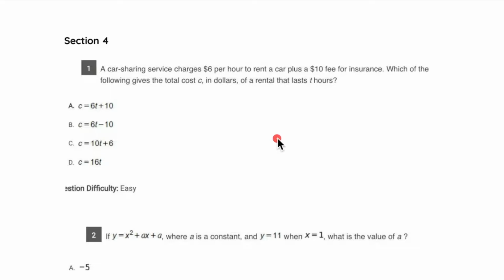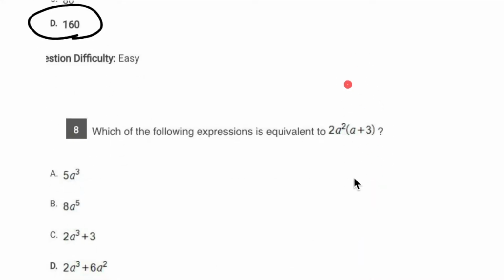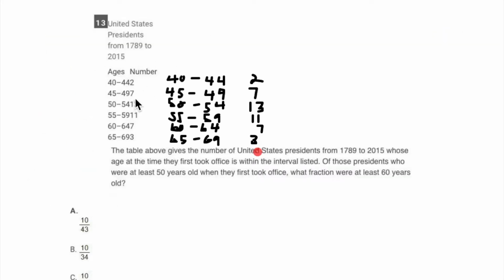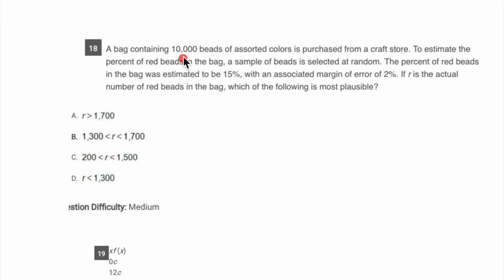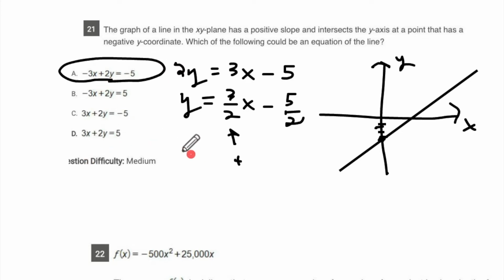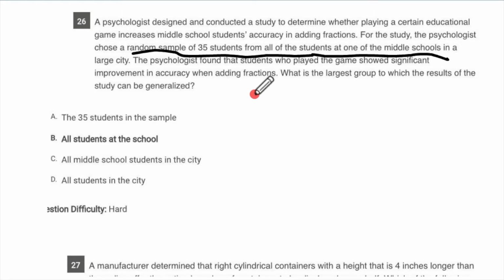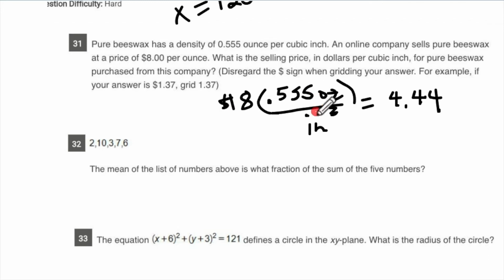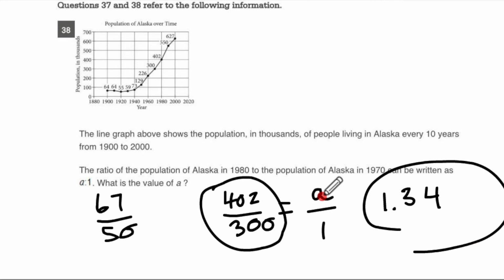May 2019 SAT Section 4